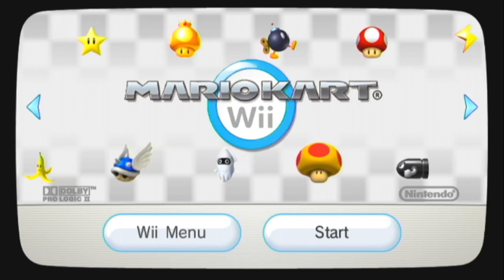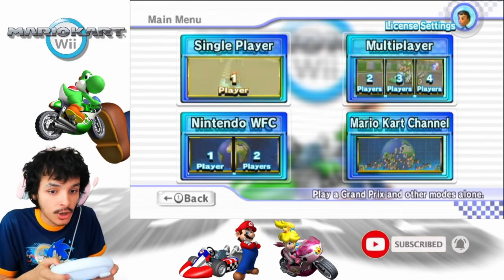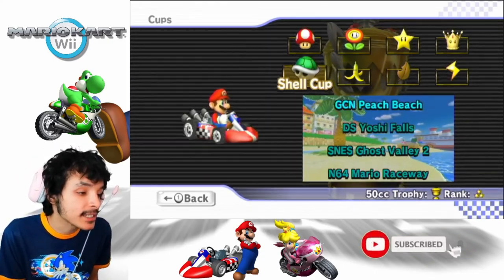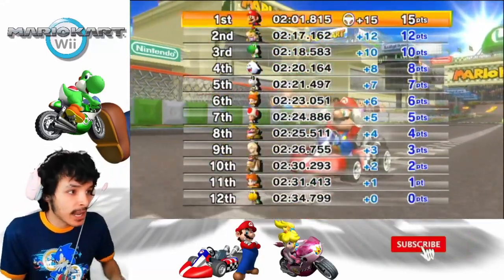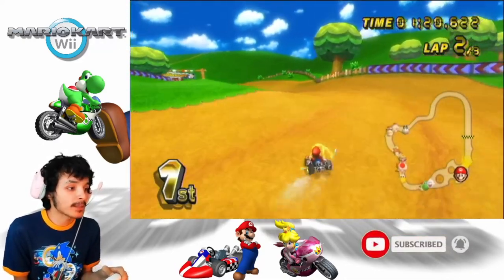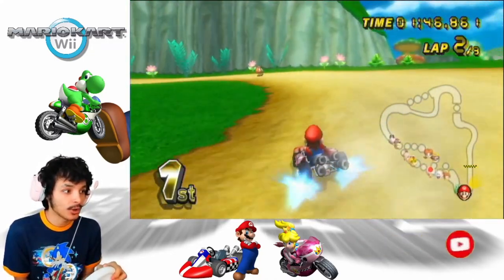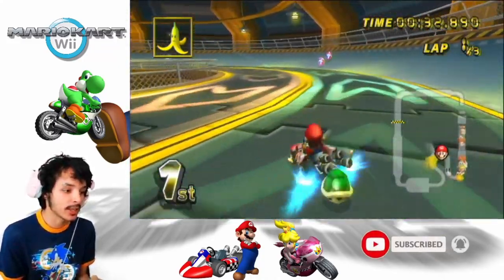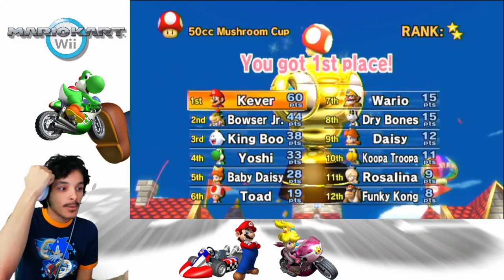Mario Kart Wii - Wii Wheel & Karts Challenge #1 Intro & 50cc Mushroom Cup Ft. Mario!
Hello Everyone & Welcome to my New Video Series of Mario Kart Wii But with a Twist!

In this Series We Will Only be Using Karts & The Wii Wheel! Bikes GCN Controller & Nunchunk are not allowed & Going for Every Gold Trophy Enjoy!

In this Video We Race in the Mushroom Cup on 50cc Ft Mario!